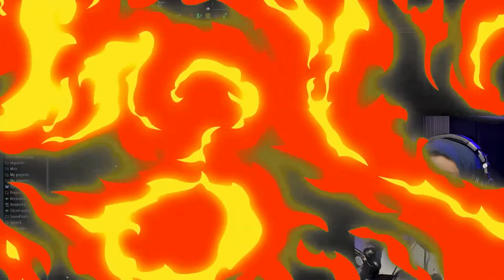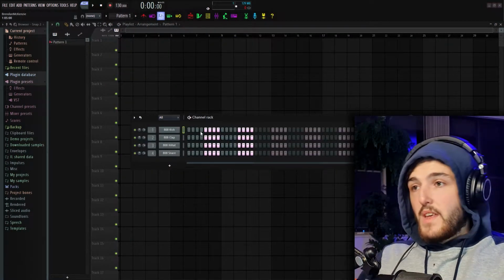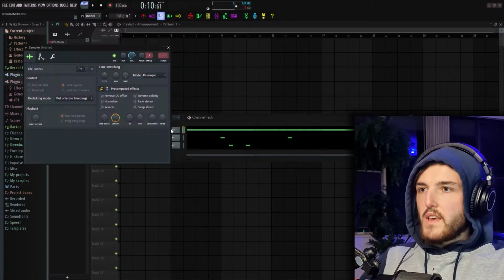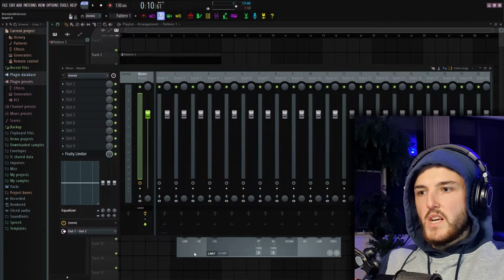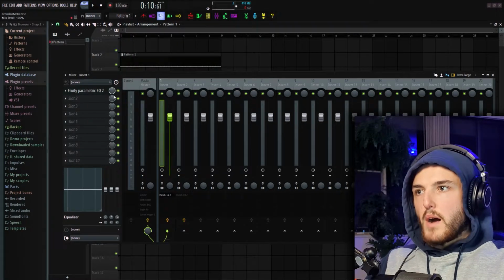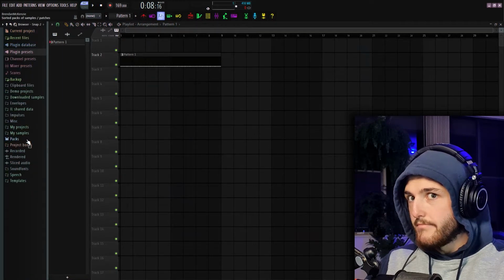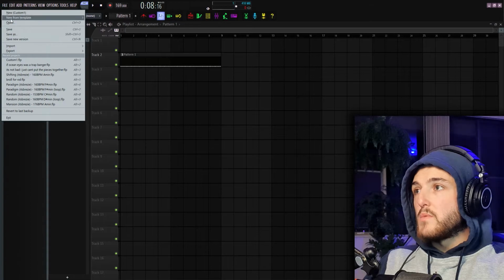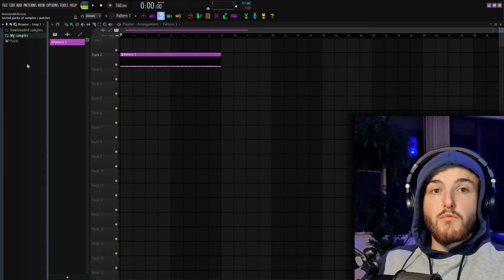THE BEST WAY TO MAKE A CUSTOM TEMPLATE AND SNAPBOARD | FREE DOWNLOAD (2021)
Today is a tutorial on how to best set your FL Studio up so you can get going as soon as you launch FL Studio!